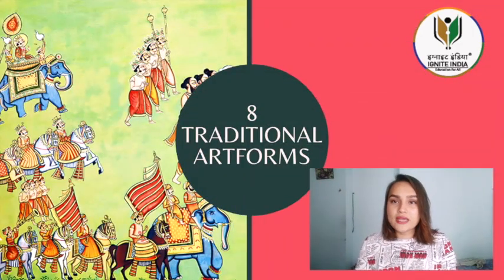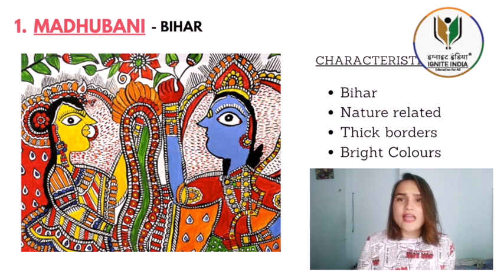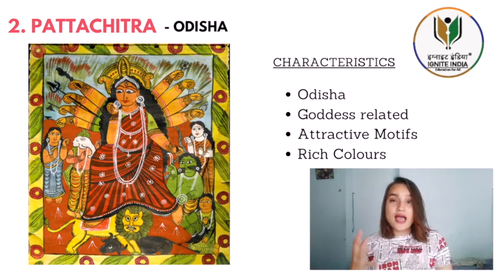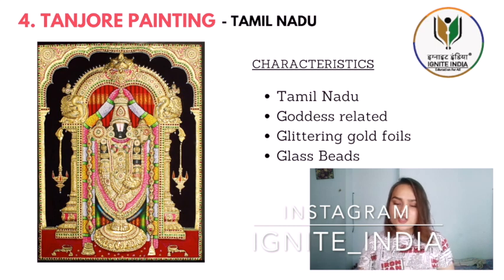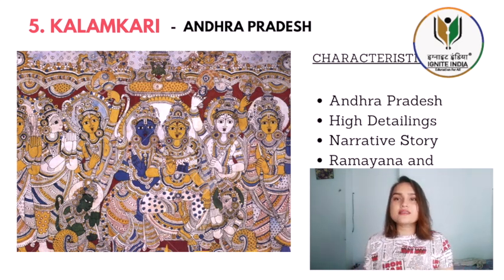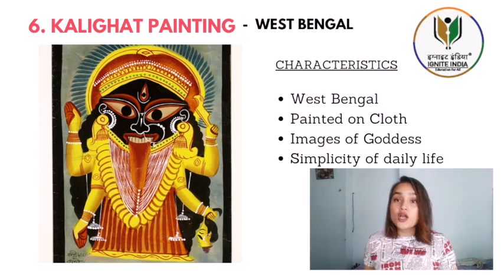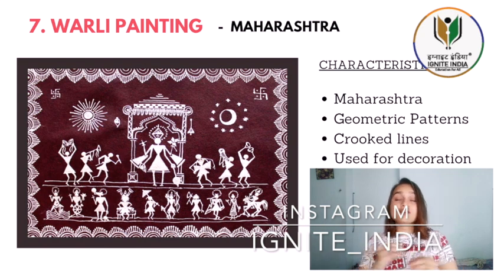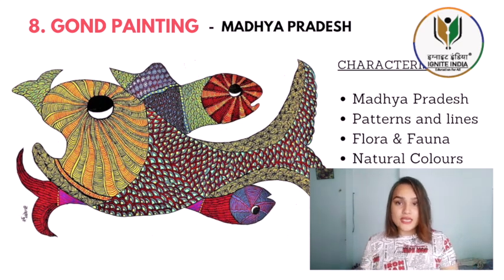GK NIFT 2022 NID NATA UCEED CEED CAT Paper GK | Folk and Tribal Art | Traditional Art IGNITE INDIA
UG/PG 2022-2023 CAREER COUNSELLING & FREE DEMO CLASS by INDUSTRY EXPERT
Folk and Tribal Art
India had always been known as the land that portrayed cultural and traditional vibrancy through its conventional arts and crafts. The 35 states and union territories sprawled across the country have their own distinct cultural and traditional identities and are displayed through various forms of art prevalent there. Every region in India has its own style and pattern of art, which is known as folk art. Other than folk art, there is yet another form of traditional art practiced by several tribes or rural population, which is classified as tribal art. The folk and tribal arts of India are very ethnic and simple, and yet colorful and vibrant enough to speak volumes about the country's rich heritage.

Folk art in India apparently has great potential in the international market because of its traditional aesthetic sensibility and authenticity. The rural folk paintings of India bear distinctive colorful designs, which are treated with religious and mystical motifs. Some of the most famous folk paintings of India are the Madhubani paintings of Bihar, Patachitra paintings from the state of Odisha, the Nirmal paintings of Andhra Pradesh, and other such folk art forms. Folk art is however not restricted only to paintings, but also stretches to other art forms such as pottery, home decorations, ornaments, cloths-making, and so on. In fact, the potteries of some of the regions of India are quite popular among foreign tourists because of their ethnic and traditional beauty.

Moreover, the regional dances of India, such as the Bhangra dance of Punjab, the Dandiya of Gujarat, the Bihu dance of Assam, etc, which project the cultural heritage of those regions, are prominent contenders in the field of Indian folk art. These folk dances are performed by people to express their exhilaration on every possible event or occasion, such as the arrival of seasons, the birth of a child, weddings, festivals, etc. The government of India, as well as other societies and associations, have therefore made all efforts to promote such art forms, which have become an intrinsic part of India's cultural identity.

Tribal art, like folk art, has also progressed considerably due to the constant developmental efforts of the Indian government and other organizations. Tribal art generally reflects the creative energy found in rural areas that acts as an undercurrent to the craftsmanship of the tribal people. Tribal art ranges through a wide range of art forms, such as wall paintings, tribal dances, tribal music, and so on.